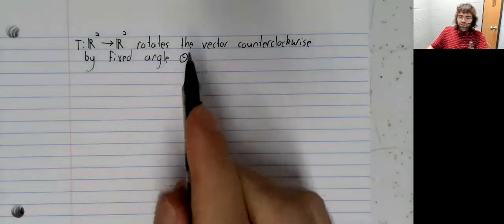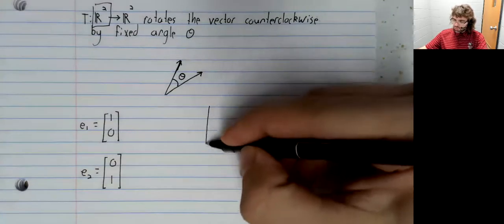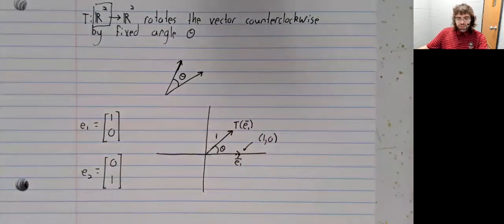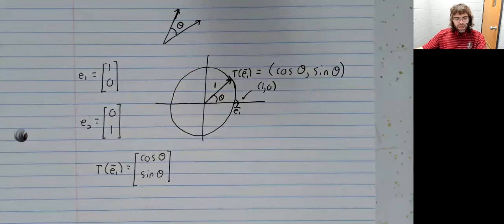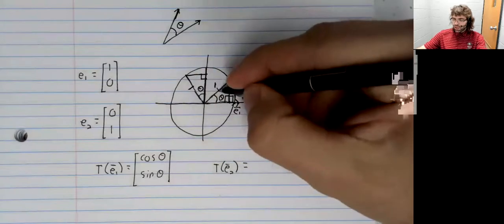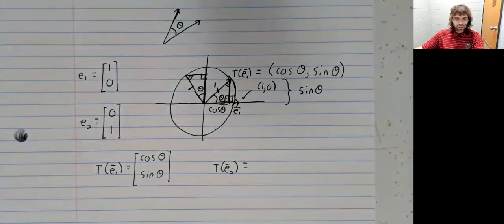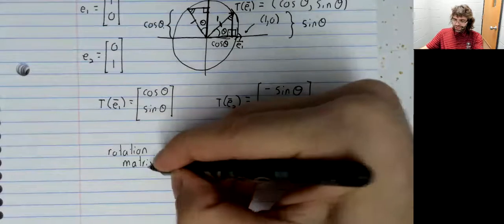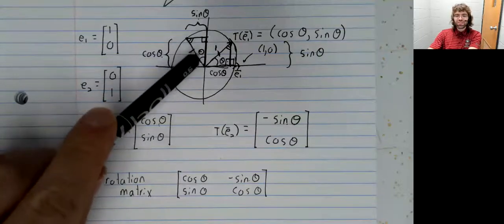LA, Section 1 9, Rotation matrix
We find the transformation matrix of the rotation transformation.  This material comes from Section 1.9 of your textbook.